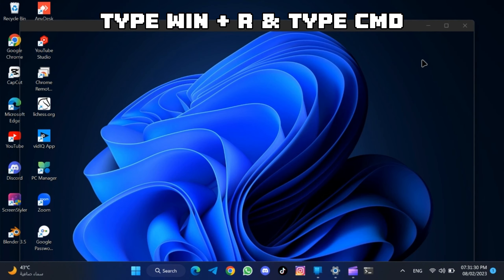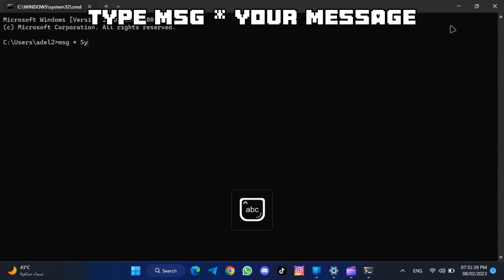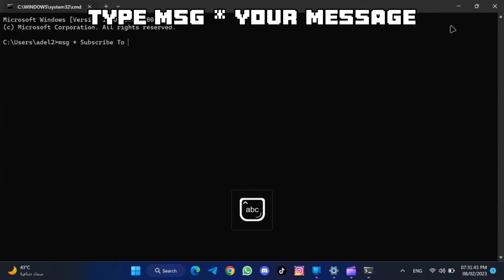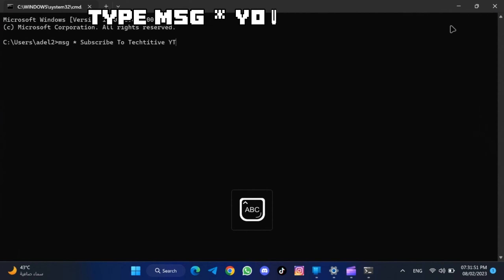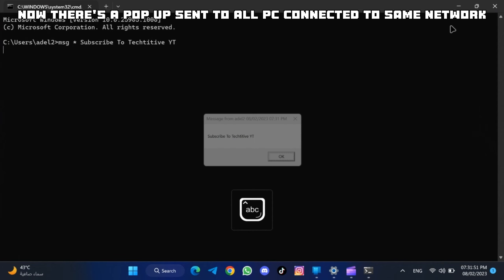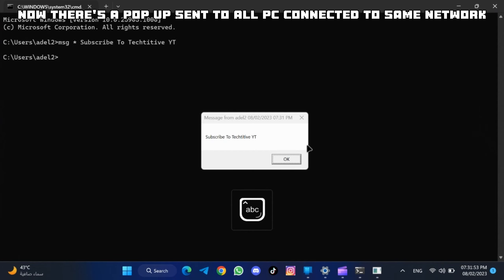Create Text Messages For Every Desktop Connected To The Same Network | Windows 10 & 11 | Techtitive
Desktop Communication
Network Messaging
Windows 10
Windows 11
Techtitive
Network Chat
Desktop Text Messages
Network Communication
Desktop Messaging
Network Texting
Windows Desktop
Local Network
Network Chatting
Windows 10 Communication
Windows 11 Communication
Desktop Network Messages
Interconnected Desktops
Network Broadcasting
Network Announcement
Desktop Collaboration
Windows Network
Desktop Broadcasting
Network Information
Network Sharing
Desktop Alerts
Windows Desktop Messaging
Desktop Connectivity
Network Bulletin
Desktop Broadcasting
Network Notice
Windows 10 Messaging
Windows 11 Messaging
Desktop Broadcasting
Network Notifications
Desktop Interaction
Windows Network Chat
Network Text Exchange
Windows Desktop Chat
Network Instant Messaging
Desktop Notices
Windows Desktop Network
Network Text Chat
Windows Network Messaging
Desktop Network Exchange
Network Alerts
Desktop Collaboration Tool
Windows Network Communication
Networked Desktops
Windows Desktop Communication
Techtitive Network

Desktop Communication
Network Messaging
Windows 10
Windows 11
Techtitive
Network Chat
Desktop Text Messages
Network Communication
Desktop Messaging
Network Texting
Windows Desktop
Local Network
Network Chatting
Windows 10 Communication
Windows 11 Communication
Desktop Network Messages
Interconnected Desktops
Network Broadcasting
Network Announcement
Desktop Collaboration
Windows Network
Desktop Broadcasting
Network Information
Network Sharing
Desktop Alerts
Windows Desktop Messaging
Desktop Connectivity
Network Bulletin
Desktop Broadcasting
Network Notice
Windows 10 Messaging
Windows 11 Messaging
Desktop Broadcasting
Network Notifications
Desktop Interaction
Windows Network Chat
Network Text Exchange
Windows Desktop Chat
Network Instant Messaging
Desktop Notices
Windows Desktop Network
Network Text Chat
Windows Network Messaging
Desktop Network Exchange
Network Alerts
Desktop Collaboration Tool
Windows Network Communication
Networked Desktops
Windows Desktop Communication
Techtitive Network